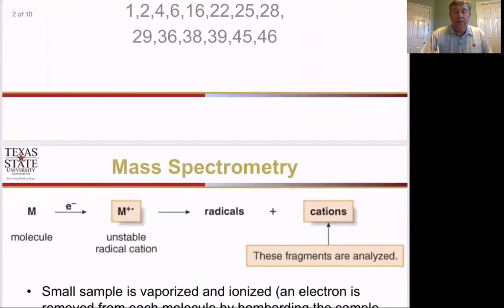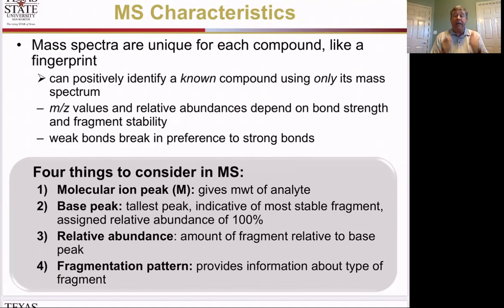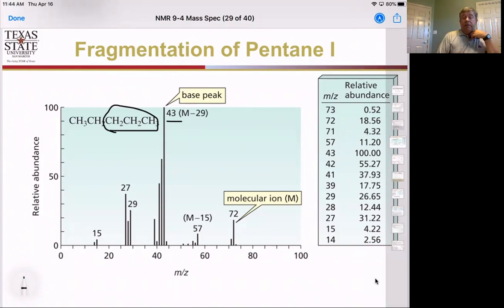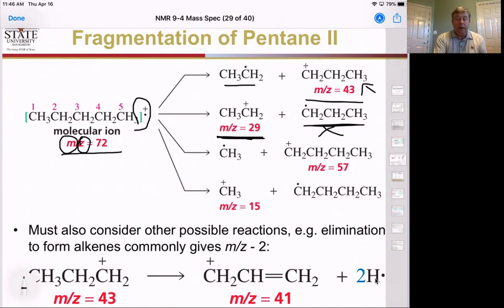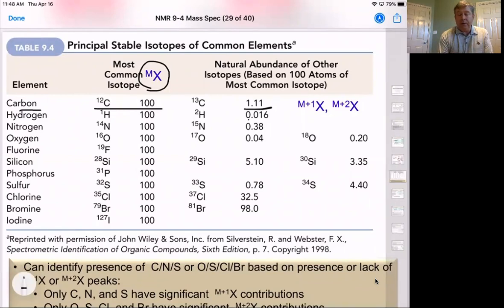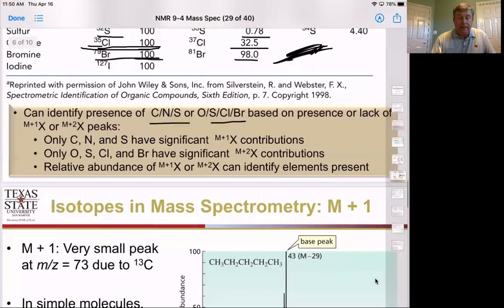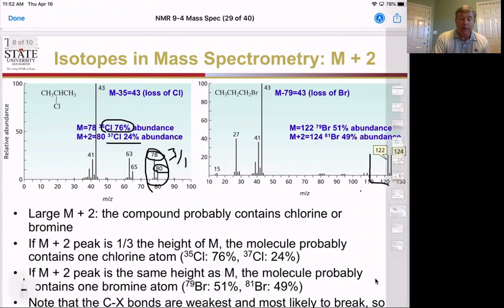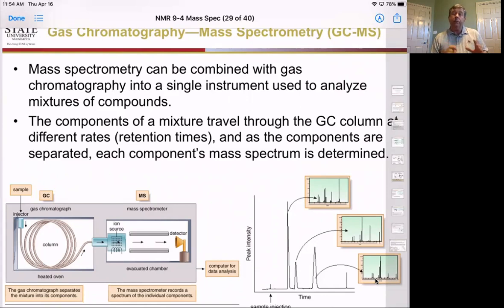2341 Chapter 9 4 annotated